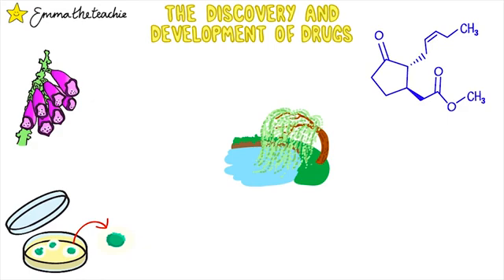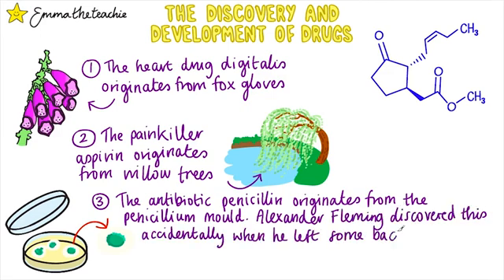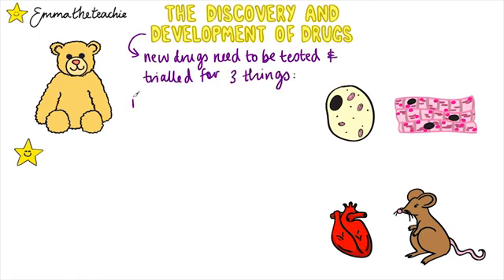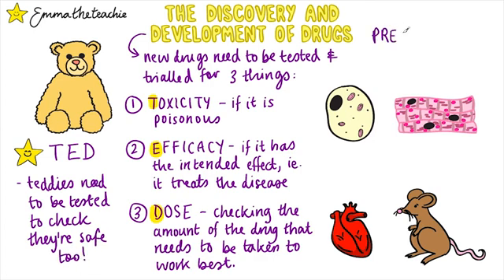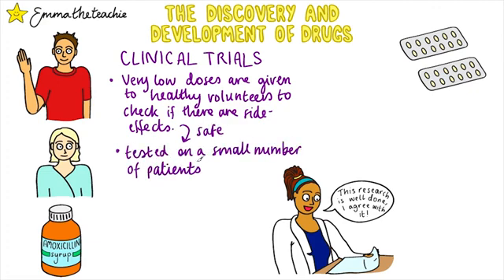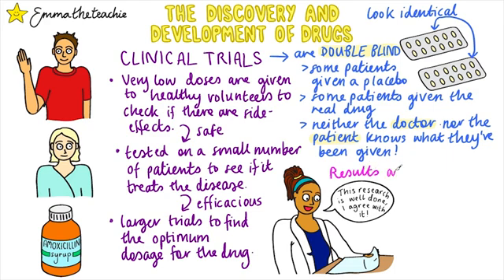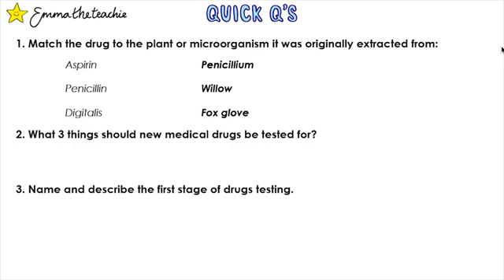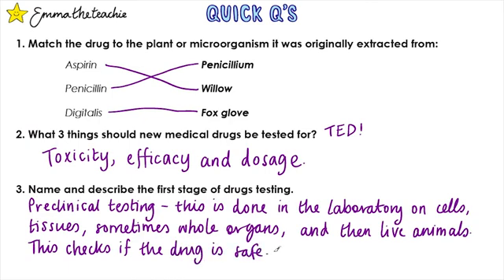Discovery and development of drugs - GCSE Biology (Revision for 2020)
Learn how drugs like penicillin were discovered and how new drugs are developed in trials. to maximise your revision while you watch.

***This video is for the topic of Infection and Response for GCSE Biology and Combined Science (9-1) - it is written for the AQA specification but overlaps with other exam boards.***

Traditionally, drugs were discovered using plants and microorganisms. There are three examples of this to learn:
The heart drug digitalis
The painkiller aspirin
The antibiotic penicillin

Although new drugs are synthesised in a lab, plant chemicals are often still the starting point for these.

We’ll look at how drugs are tested for toxicity, efficacy and dosage. Drugs trials are split into two stages: preclinical and clinical. You need to know what happens in each of these, so we’ll cover what happens and why.

I’ll also explain what is meant by the terms placebo and double blind trial. And it’s important to point out that results are only published after peer review.

Finally, I’ll give you some quick questions to try - these will test how much you’ve understood from this topic! If you’d like more questions, download my Studyalong Workbook for this topic to get 30+ exam questions for Infection & Response.

I really hope this video helps & that you’ve enjoyed revising with me - let me know if there are any other videos you’d like to see!